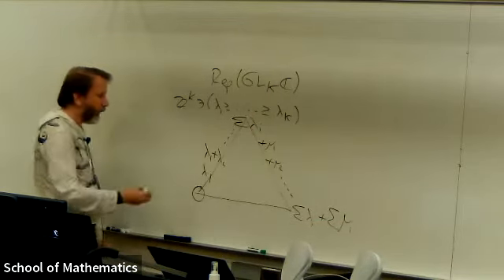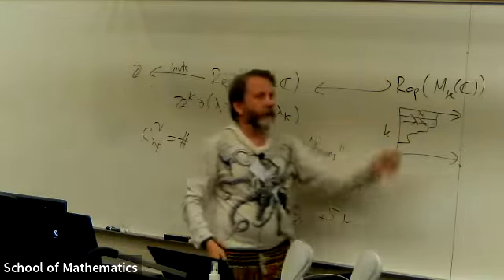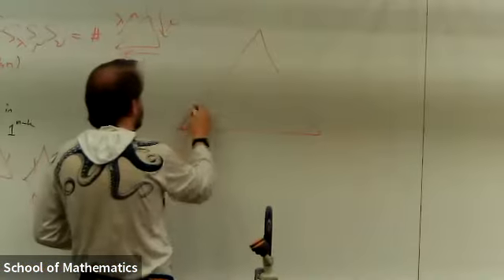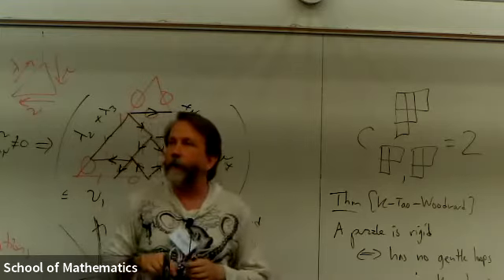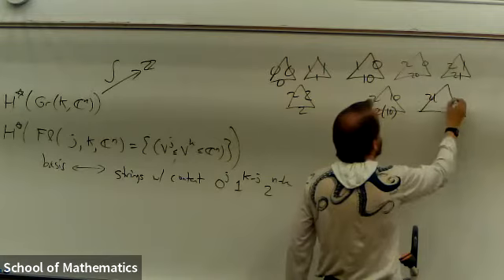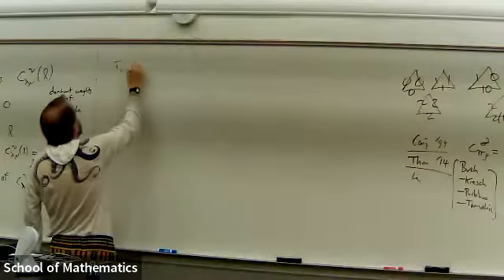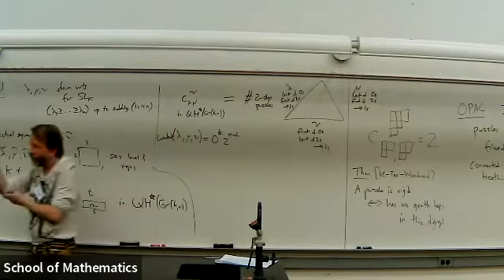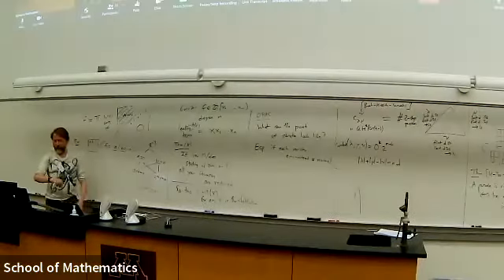Allen Knutson - Friday, May 20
Title: Schubert calculus and quiver varieties
Abstract: I'll give a rundown of the different axes of generalization of the original Schubert calculus (intersection theory on Grassmannians), the state of the art, and which open problems seem most tractable and/or most important. Many of the recent advances have come from seeing flag manifolds (or really, their cotangent bundles) as special cases of Nakajima quiver varieties, and I'll discuss the combinatorial questions suggested in this framework. Time permitting, I may also discuss a theory of "generic pipe dreams" that interpolate between ordinary and bumpless, and some questions about them.